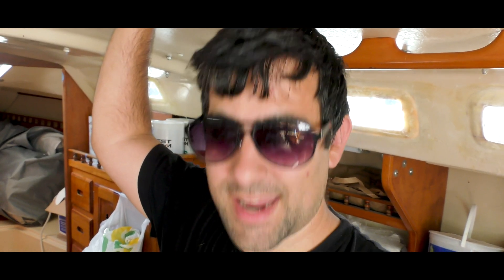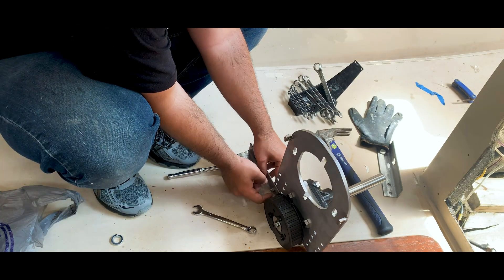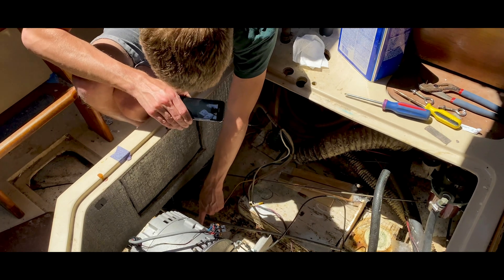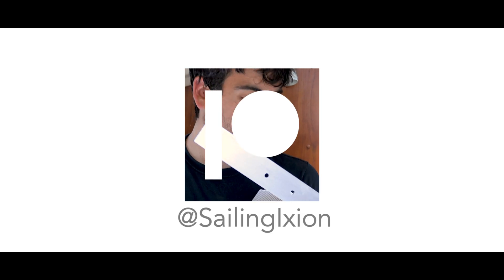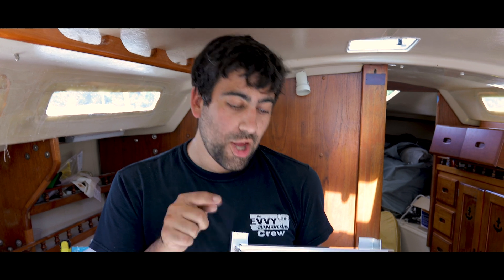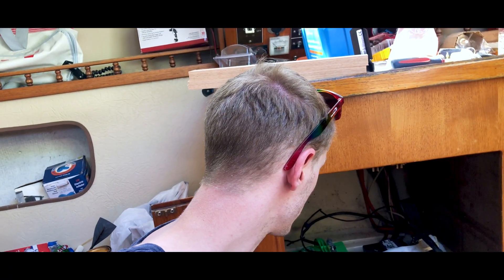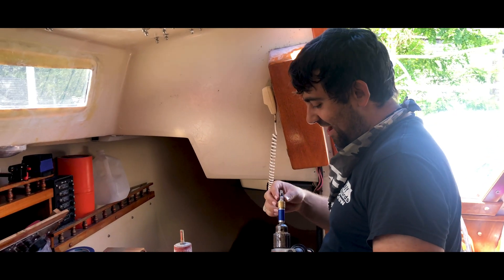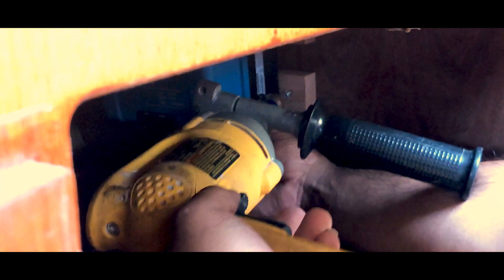Electric Sailboat Motor Conversion - Ep. 08 [Sailing Ixion]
Now that we removed our Atomic 4 Engine, we are ready to install our ThunderstruckEV electric sailboat motor conversion kit. Going green has never felt so good.

We were inspired by our fellow YouTube sailors Dan and Kika from Sailing Uma, and decided we wanted to go green. They weren't the only reason we decided to make this decision, quite frankly, there was a mountain of reasons. The largest one was our Atomic 4 was gas and it the smelly, loud, temperamental, and occasionally incontinent; needless to say, it was showing its age and it was clear that this atomic era fossil was ready to be retired... and we wanted something quiet, eco friendly, and just an all around nice individual to be around. Going electric was the perfect decision, especially since a motor on a sailboat is auxiliary.

Watch as we begin converting Ixion to an electric sailboat, and all the hurdles that entrails.

Who we are:

Nick and Jake, gay sailor and filmmakers fresh from Los Angeles currently living in Cape Cod. We are combining our love for filmmaking with our want to travel the world by making these videos, hope you enjoy!

Our Gear:

Go Pro
Vlog Camera
DSLR Gimble
IPhone Gimble

All videos shot in 4k! (cause we're film nerds)

For just a small amount monthly you can help us continue to make this content the best it can be. Each tier comes with special perks, including early access and digital downloads of Nick’s photography.

We post photos and more daily with updates. Follow along on our journey.

Each of the designs were personally designed by both of us. We have a background in design and this was the perfect way to express it.

We spend a huge portion of our editing time finding just the right songs, which we get through Music Bed, which has some awesome music.